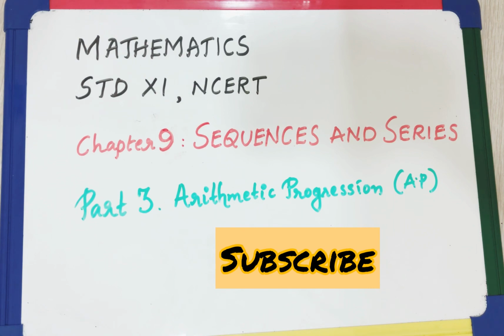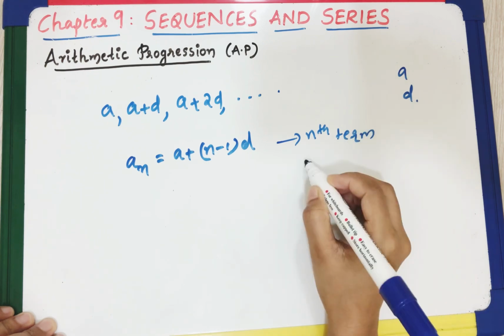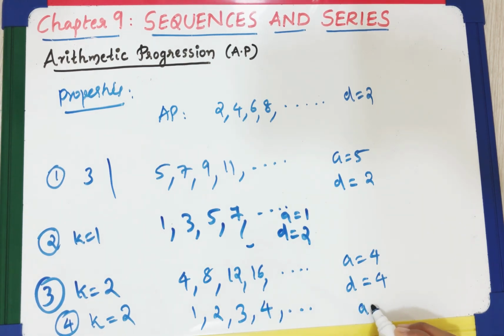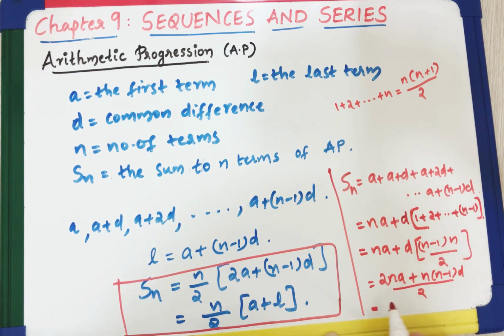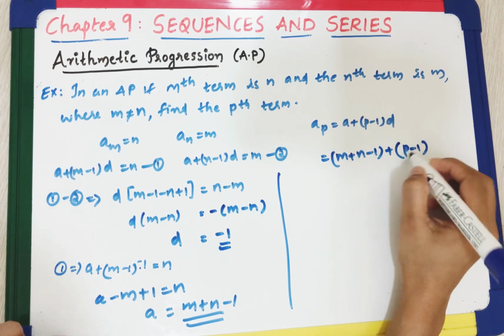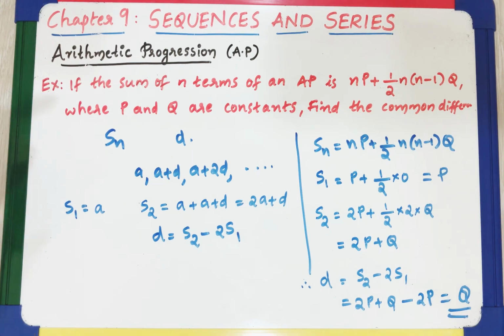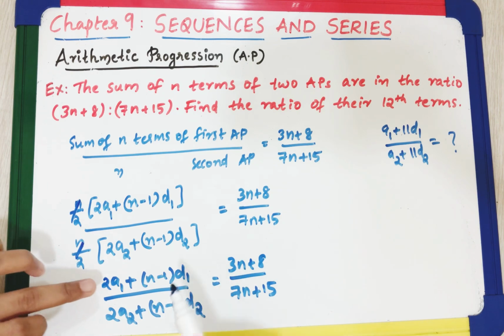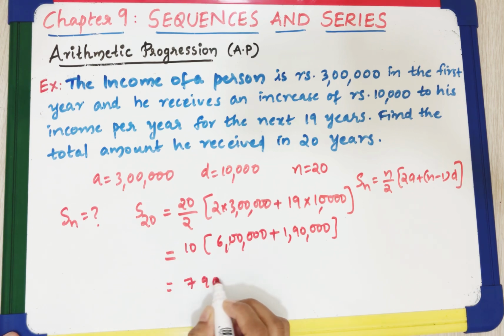Arithmetic progression(A.P). Sequence and series. Std 11, maths, ncert.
Arithmetc progression
Sequence and series.
Nth term, sum to n terms.